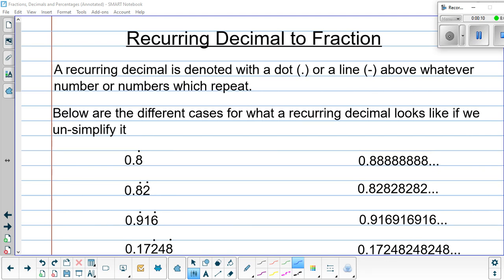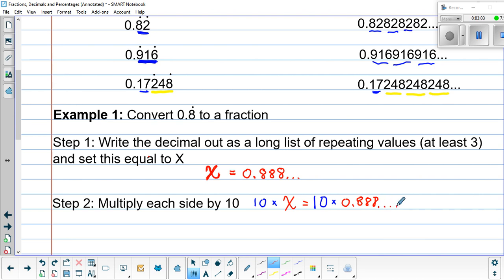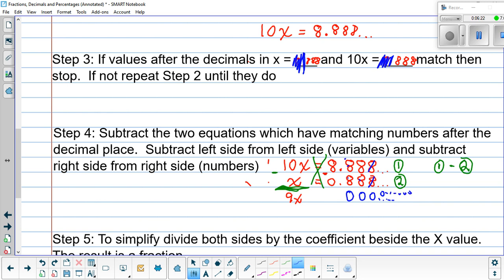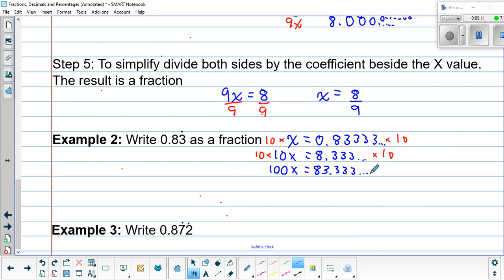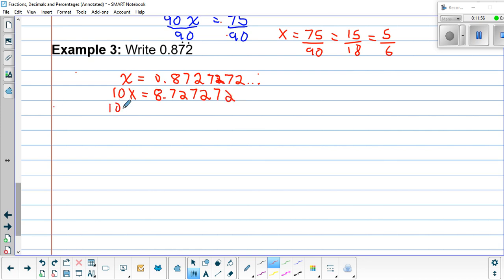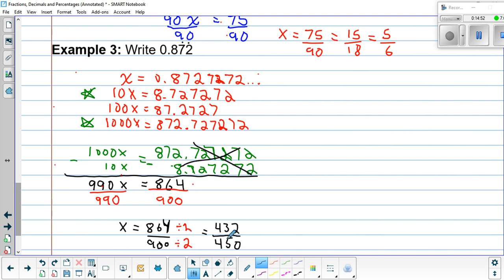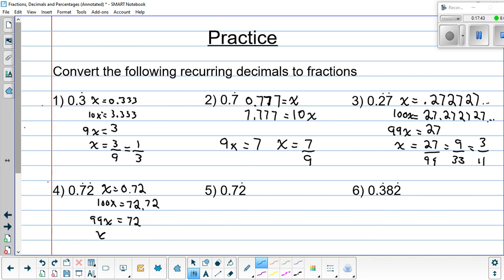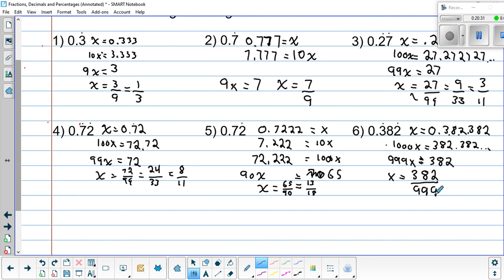113 - Fractions, Decimals & Percentage - Recurring Decimal To Fraction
How to convert a recurring decimal to a fraction using an algebraic approach (non-calculator)